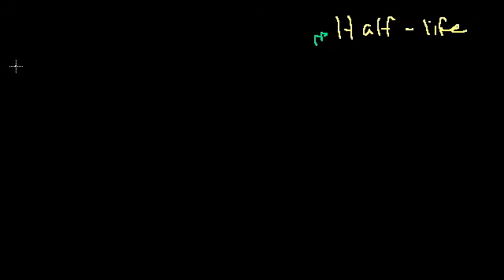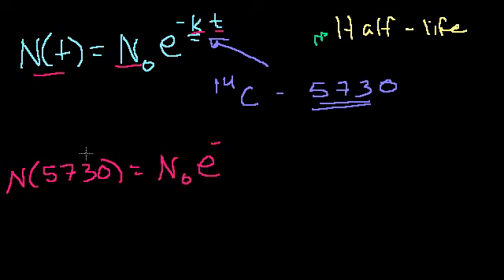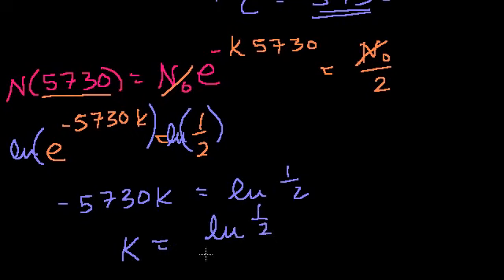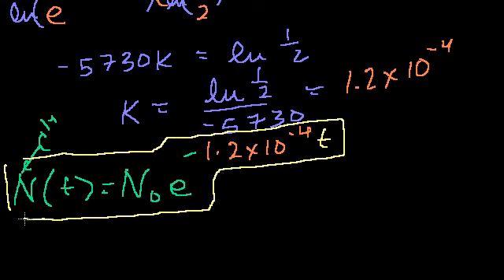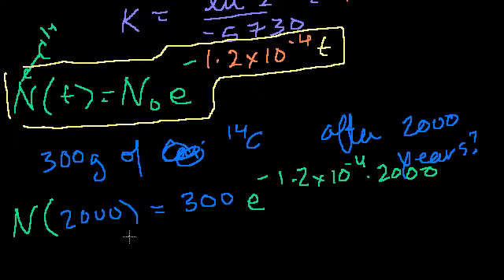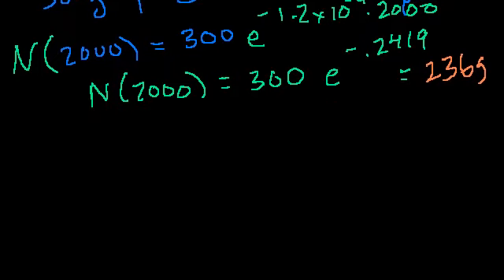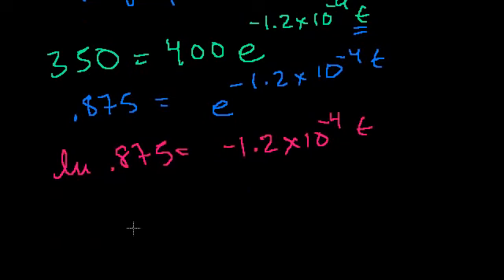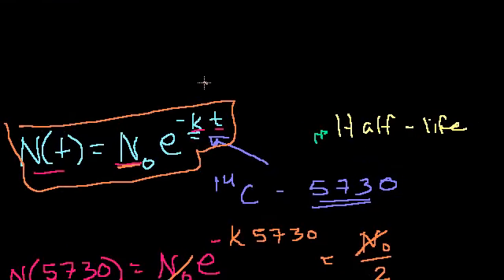Introduction to Exponential Decay